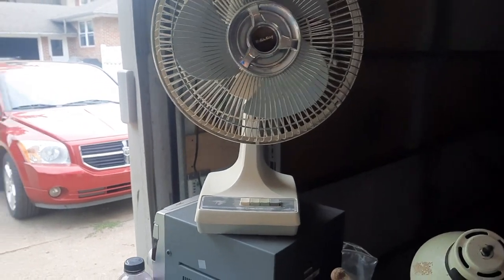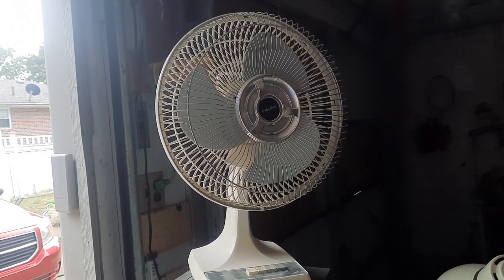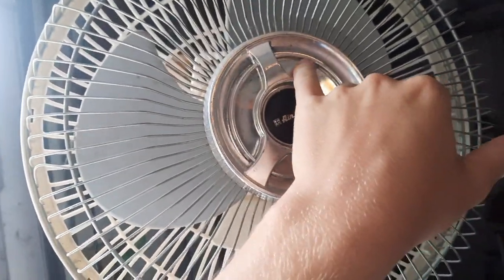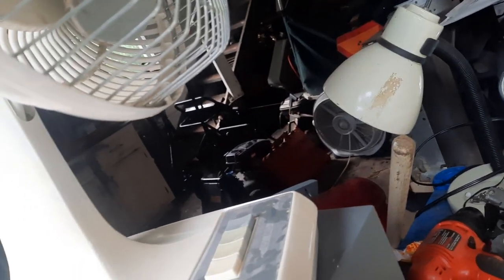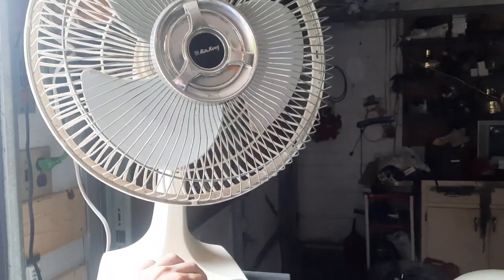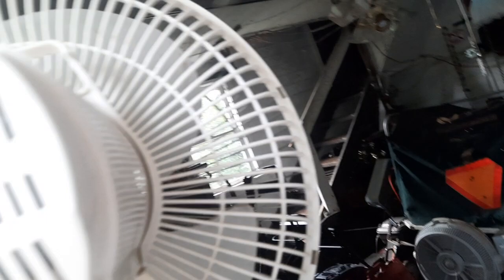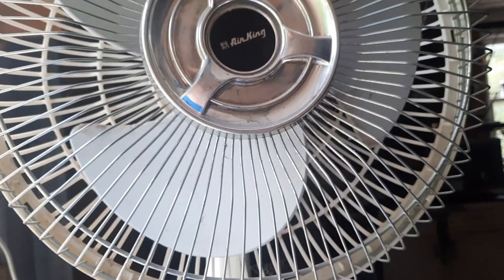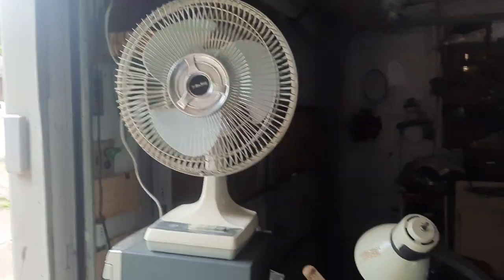very strange Air King 9150K oscillating fan